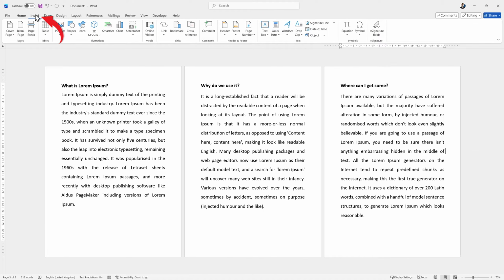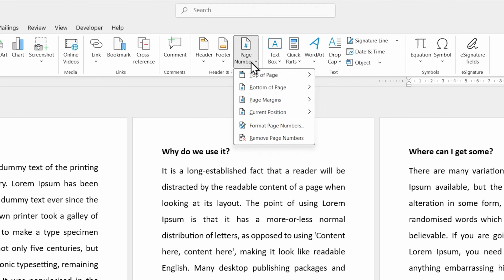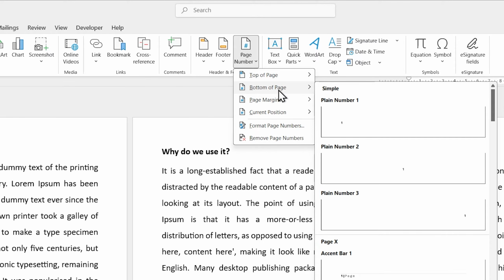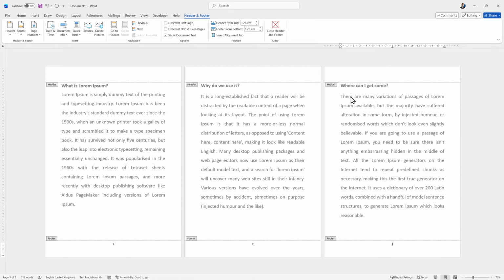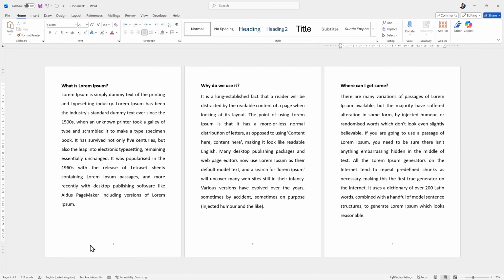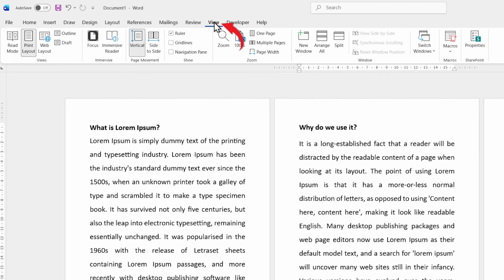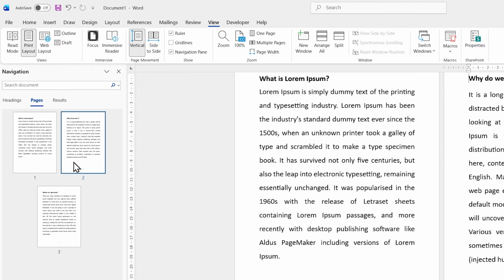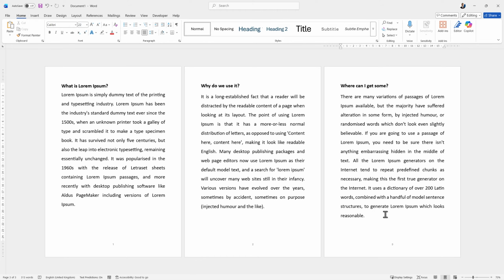How to Add Page Numbers in Word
Learn how to add page numbers to your Microsoft Word document — including how to choose position, apply them instantly, and keep your document structured.

⏱️ TIMESTAMPS
00:00 – Introduction
00:07 – Open Insert Tab
00:14 – Select Page Number
00:18 – Choose Position (Top, Bottom, Margin)
00:29 – Apply Bottom Page Number (Most Common)
00:37 – Close Header & Footer
00:48 – Check Using Navigation Pane

📖 YOU'LL LEARN
✔ How to insert page numbers in Word
✔ How to choose top, bottom, or margin placement
✔ How to apply page numbers instantly
✔ How to navigate pages using the navigation pane
✔ How to structure your document professionally

— No page numbers in Word
— Page numbers not showing
— Confusion about header/footer placement
— Basic document structure issues
— Navigation between pages